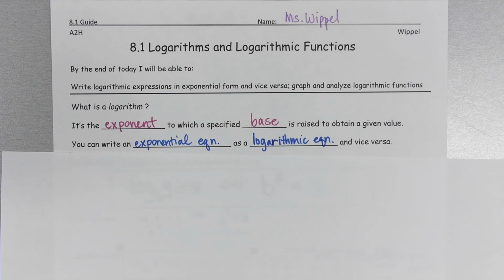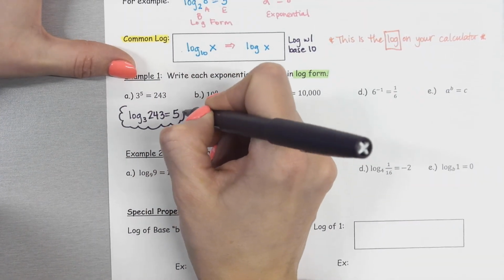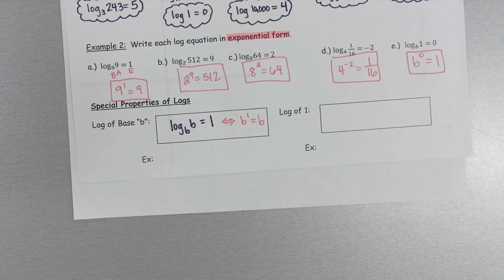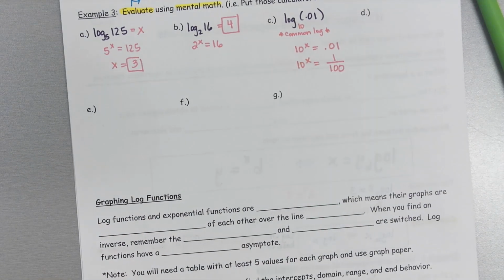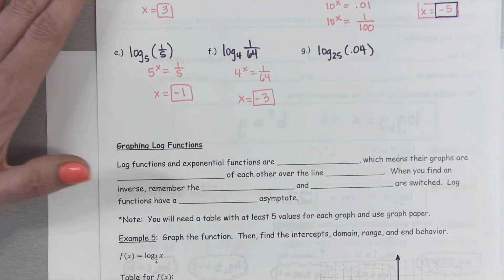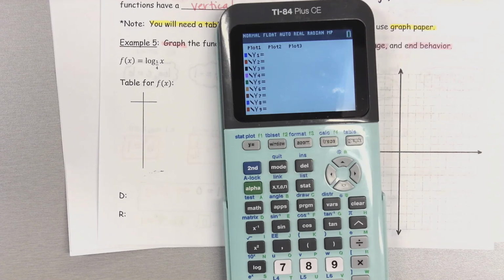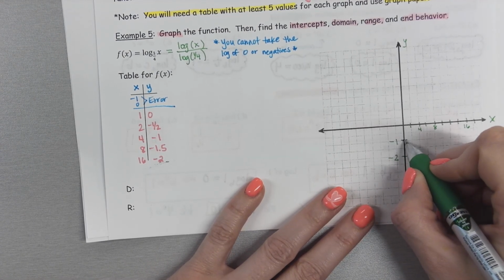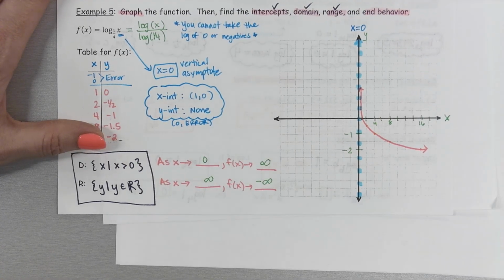8.1 - A2H Logs